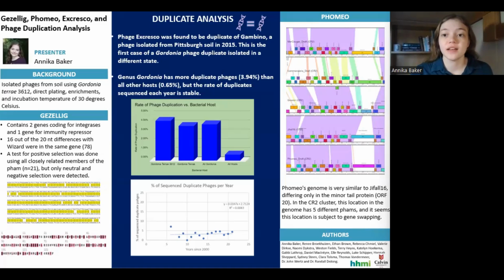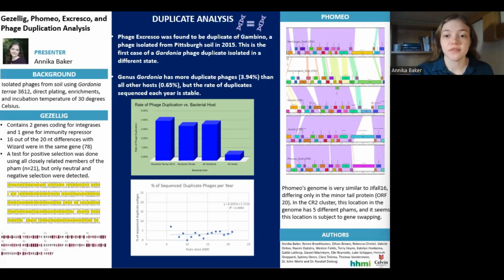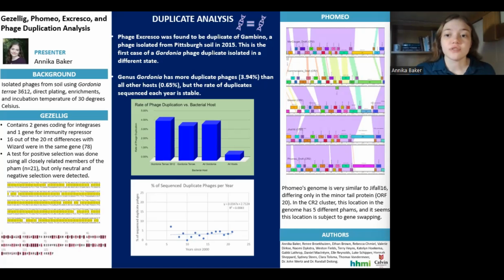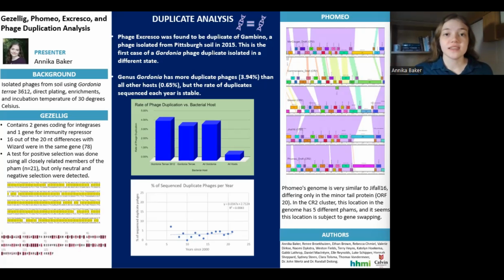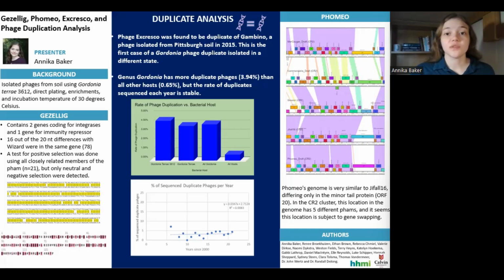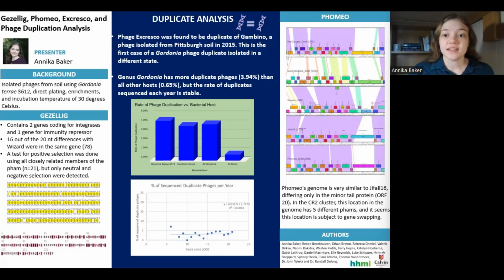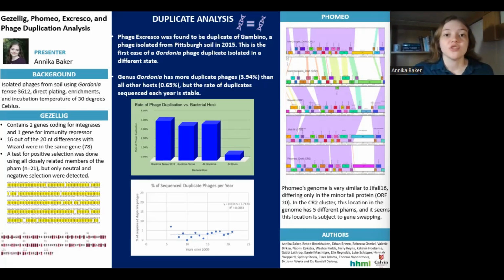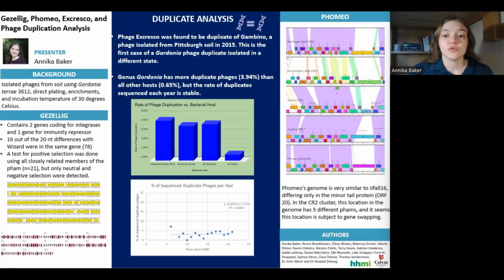Multiplicity: Gordonia terrae Phages from Michigan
Seven phages were isolated from soil collected in the Grand Rapids, Michigan area using Gordonia terrae 3612, an incubation temperature of 30°C, and both direct plating (4 phages) and enrichments (3 phages). Phages Barbochs, Excresco, Gezellig, and Phomeo were chosen for genome sequencing. Phomeo is a Cluster CR2 phage with a genome size of 67,458 bp and contains 94 predicted genes after annotation, including a HicA-like toxin encoded by most members of the cluster. Phomeo is very similar in length and nucleotide identity to JiFall16, except for a minor tail protein that has been swapped. Gezellig is a Cluster DC1 phage with a genome size of 53,208 bp and differs only by 20 bp to phage Wizard, isolated from Pittsburgh, Pennsylvania. Gezellig and Wizard contain two integrases and one identifiable repressor. Curiously, Excresco (Cluster CV) was found to be a genome duplicate of phage Gambino isolated from Pittsburgh. Noting that a second duplicate of Gambino (MattSquared) was isolated in 2021 from Pittsburgh soil, we also examined the number of duplicates in the Actinobacteriophage database as a percentage of phage genomes sequenced each year for Gordonia and other Actinobacteria hosts. The fourth genome, Barbochs, has produced a successful sequencing library and we anticipate annotating the genome this semester.